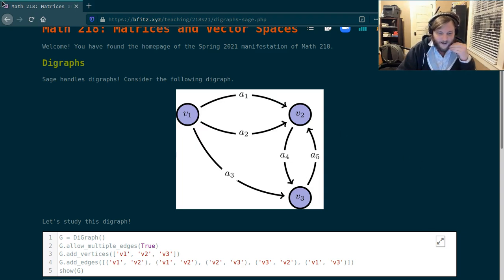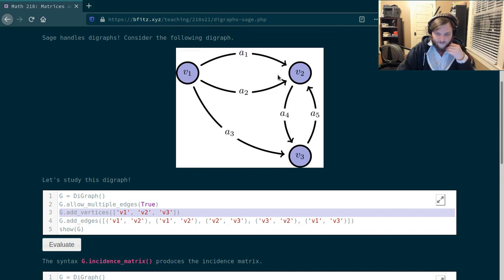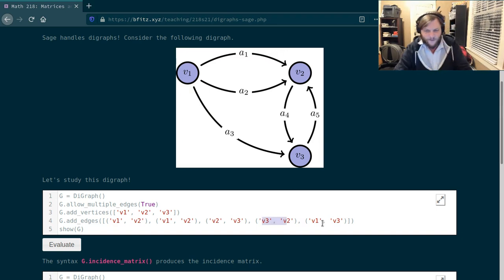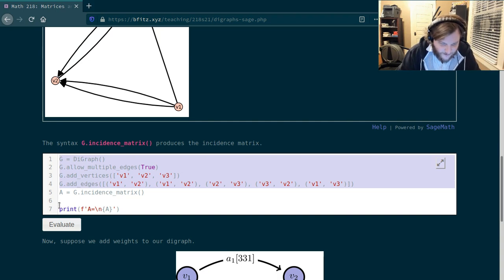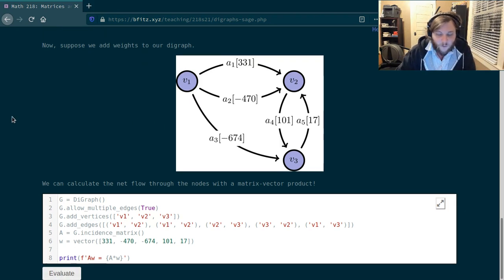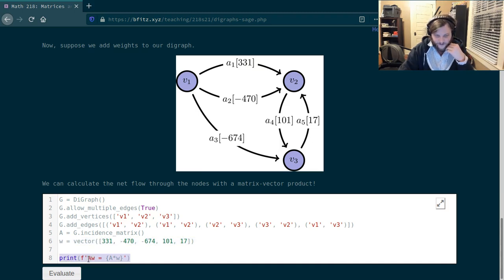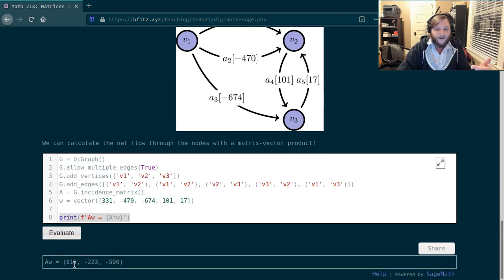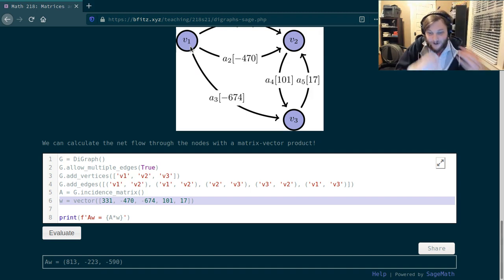Digraphs: Part 4/4 "Digraphs in Sage"